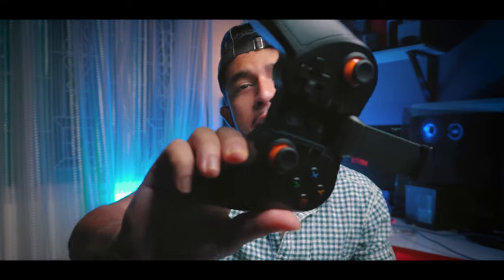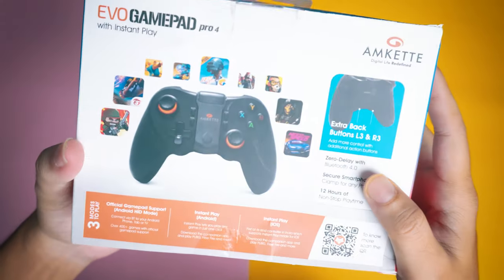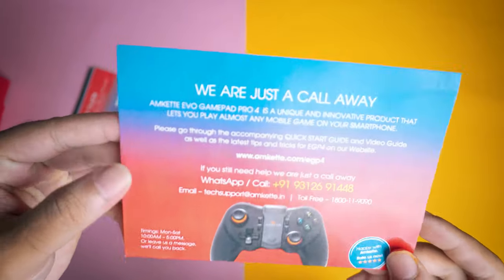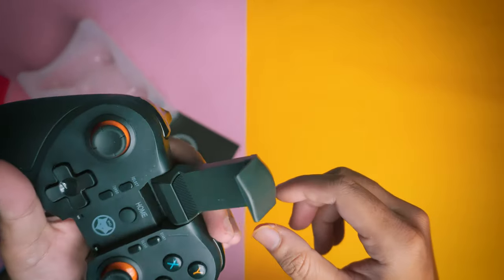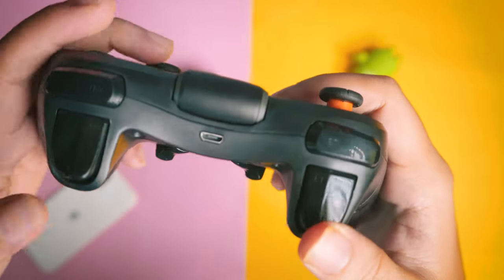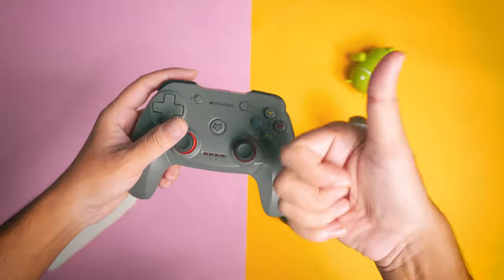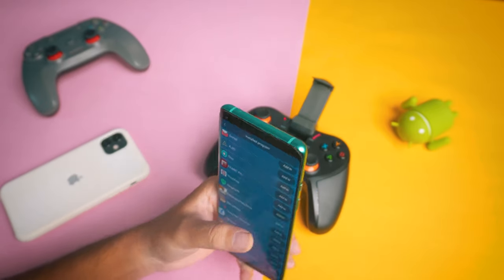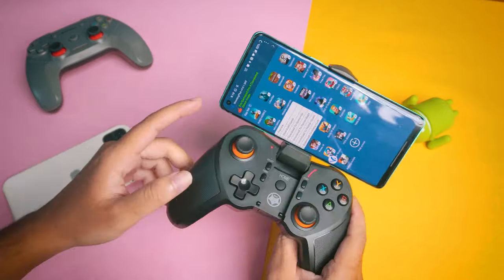Best PUBG Mobile Controller!! BGMI - BATTLEGROUNDS MOBILE INDIA 😍😱 Amkette Evo Gamepad Pro 4 🔥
Too Aajke Is Video Per Ap logo ne dekha Amkette EVO GAMEPAD Pro 4 Ka Honest Review .So I clearly mentioned all the pros and cons to aapko agr lena jarur se buy kar sakty ho . And Ye Video  Kesa laga jarur se Comment Section Pe bolna .

(Amazon)

If You Like This Video

Products That I Used For My Videos:
My Camera
2nd Mic
My Lighting : Godox SL60W
Light Stand
Soft Box
Wipro Tubelight
MY Gimbal
My Phones : Iphone

  Song I Used in this Video:-